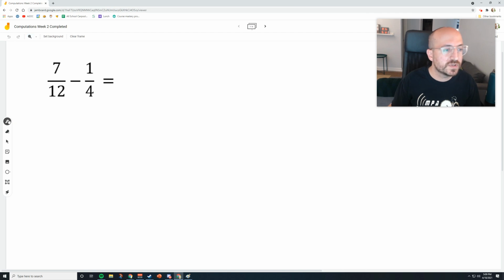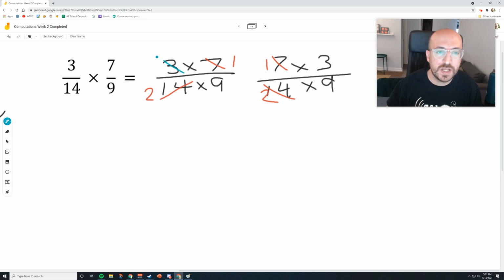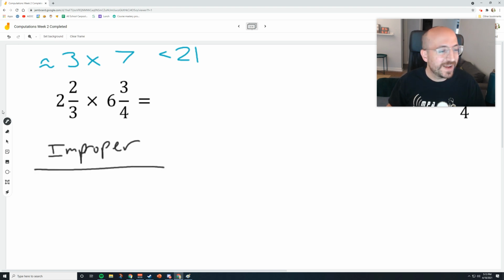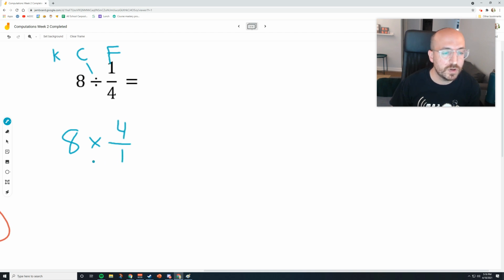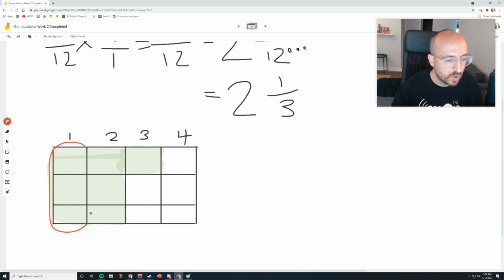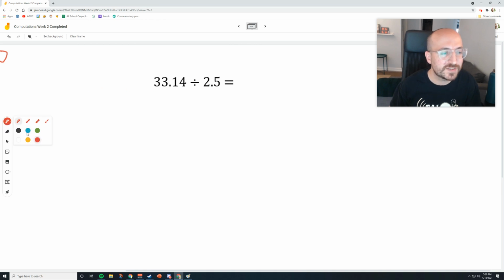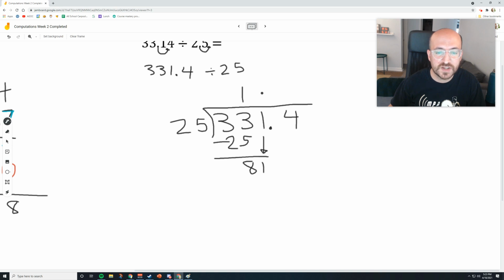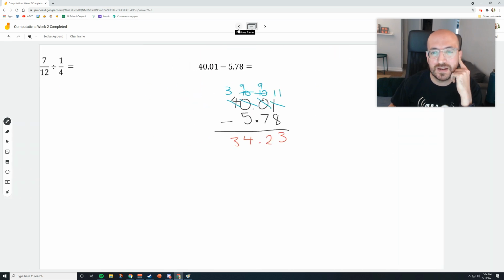Extra Helpings: Week 2 Computations Thoroughly Explained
Here are the 5th grade computations explained more in-depth.
If you want to follow along on a Jamboard here is a link!